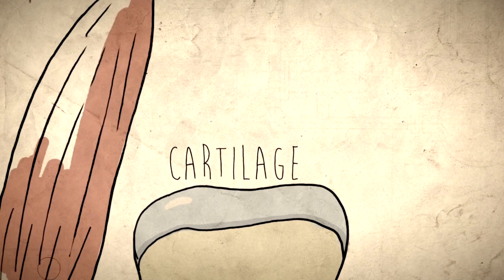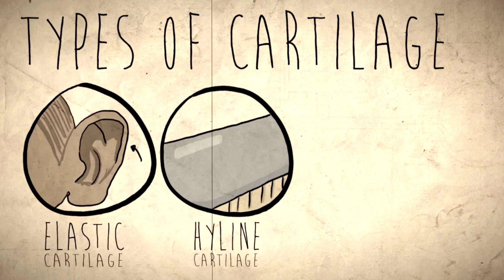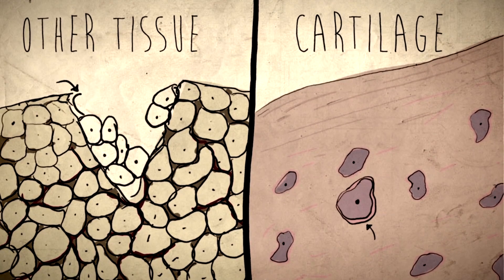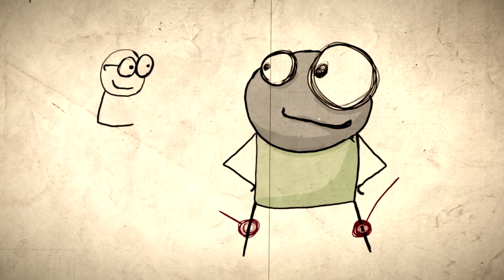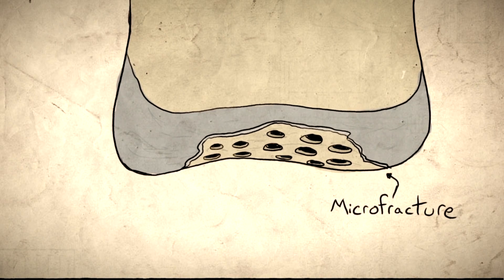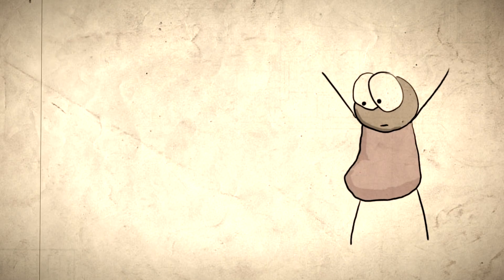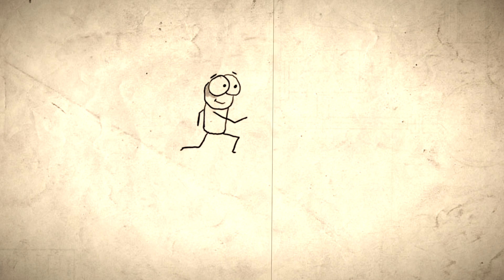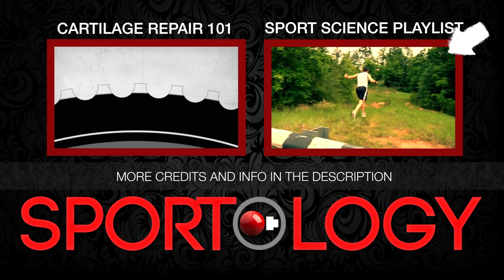Cartilage Science Explained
Do your joints feel a bit tender? Is it your cartilage or some sort of ligament problem? If it's cartilage, you better know the basics of this tissue so that you don't injure yourself permanently.

We made this video to give you the very basics of your cartilage. I hope it helps extend your life in sport, or keep you from having to have a joint replacement down the line.

A big thanks to Dr. Liliana Mellor for helping with this script!

We have more videos that will help you stay healthy, train harder, and get faster.